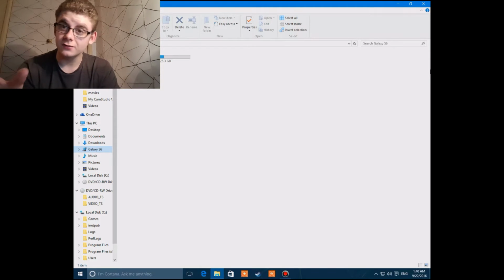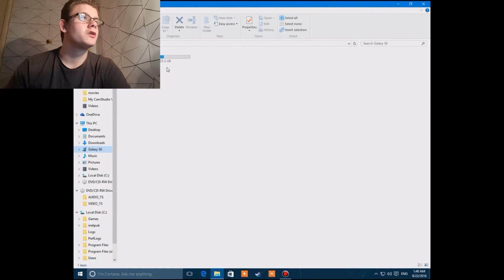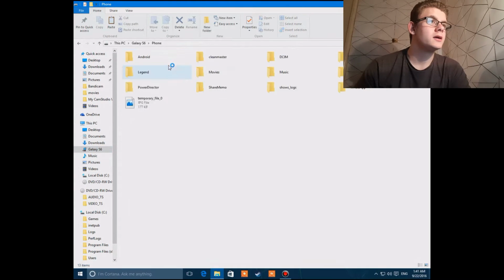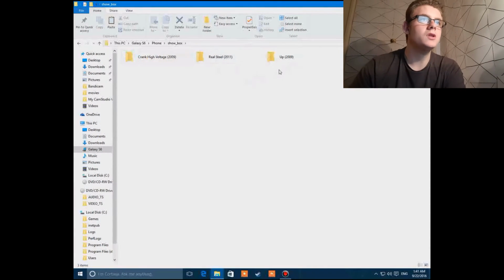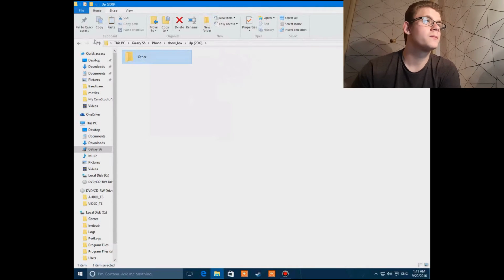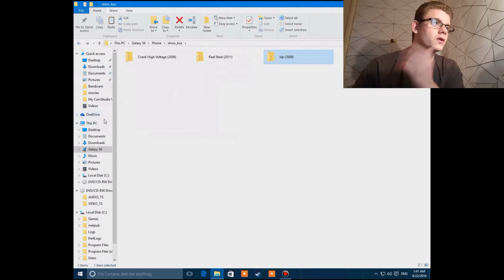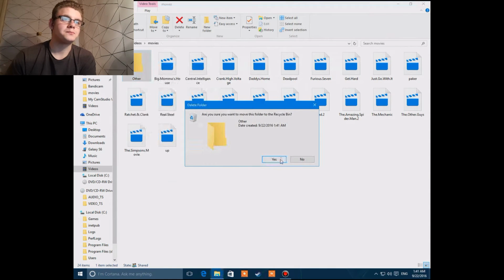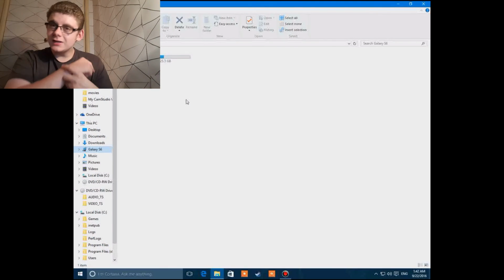HOW TO | move any showbox movie to pc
This is a quick tutorial on how to move any showbox movie to any PC.